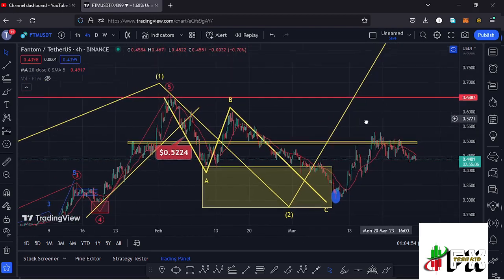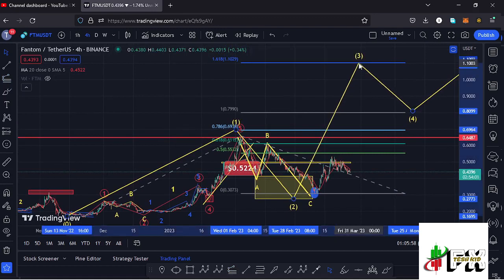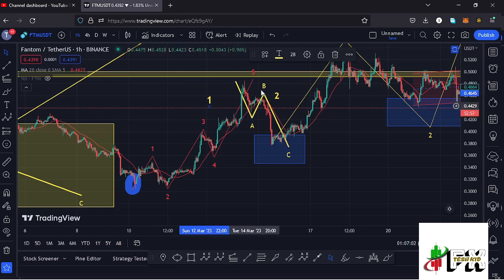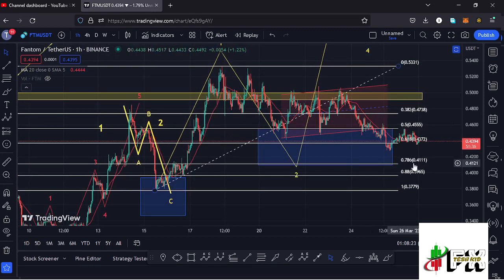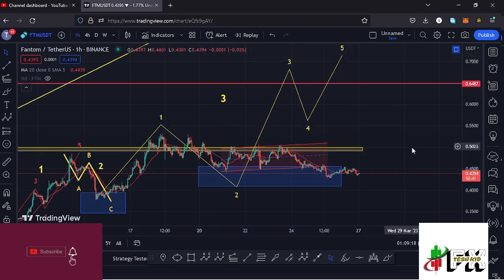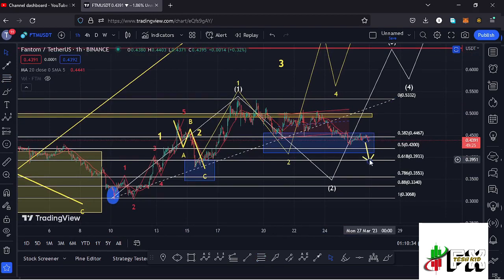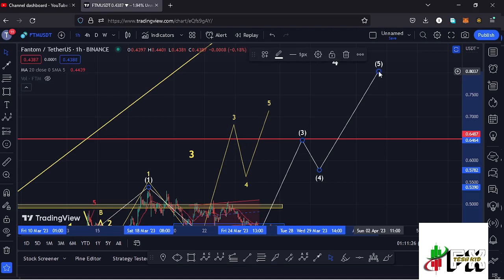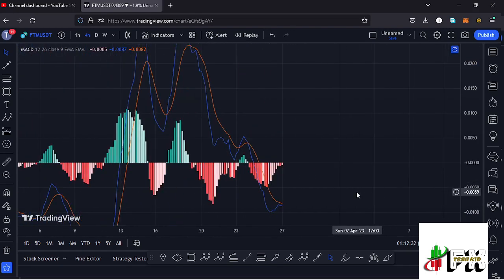🚨FANTOM (FTM) BREAKDOWN PRICE PREDICTION [NEXT TARGETS]